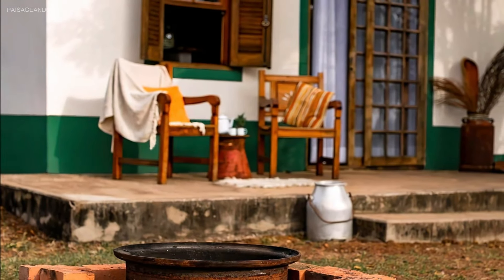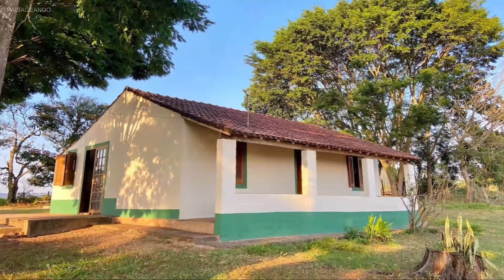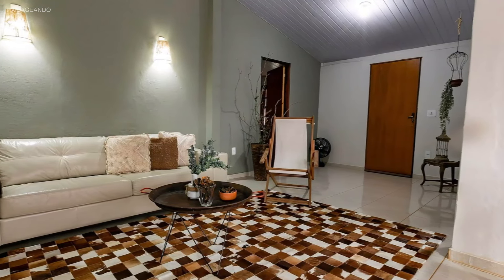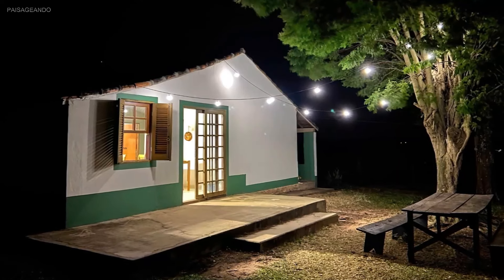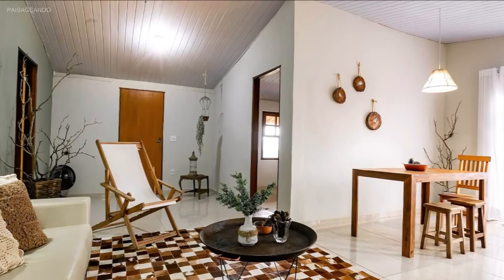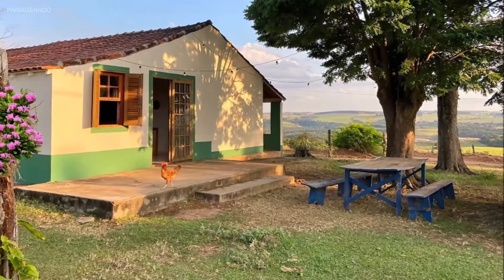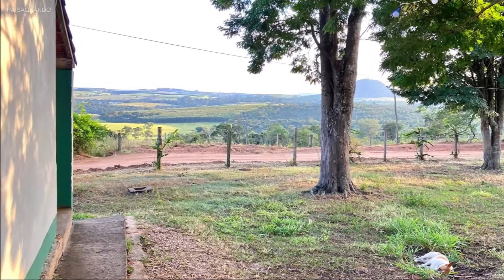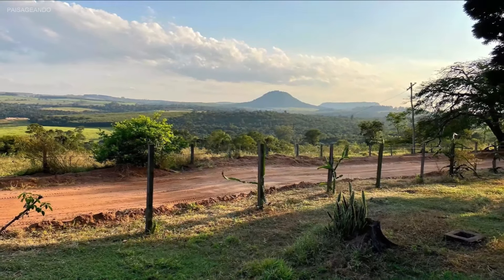CASA DE SÍTIO SIMPLES E ACONCHEGANTE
Neste vídeo, mostramos uma casa antiga de sítio simples que ganhou um ar mais contemporâneo após passar por reforma.

🔻🔻 Você pode gostar desses vídeos também: 🔻🔻

A decoração do imóvel campestre dispensou itens caros e apostou em enfeites artesanais, como peças feitas com fibras naturais e madeira. Para dar leveza e criar uma sensação de amplitude em todos os cômodos, o projeto de interiores privilegiou as cores claras. Elas aparecem no teto, piso e paredes.

Esta casa de sítio é simples, mas muito aconchegante. Vale a pena conferir cada detalhe.

• ENTRE EM CONTATO CONOSCO

00:00 Área externa
00:54 Fachada
01:03 Sala de estar
01:30 Sala de jantar
01:50 Banheiro social
02:16 Pequeno escritório com cama de solteiro
02;42 Vista da casa à noite
02:52 Detalhes
03;02 Suíte
03:38 Quarto
03:47 Mais detalhes
03:56 Cozinha
04:14 Vista da varanda

O Paisageando é um canal sobre arquitetura, decoração e paisagismo.

O principal objetivo do Paisageando é trazer ideias e inspirações sobre o universo que envolve a arquitetura, a decoração e o paisagismo com fins educacionais. Nossos vídeos mostram maneiras simples e sofisticadas de melhorar a estética do lar, seja uma casa de campo, seja uma casa localizada na zona urbana.